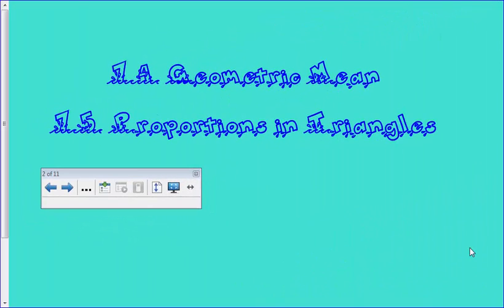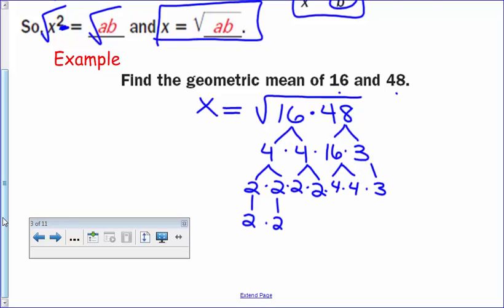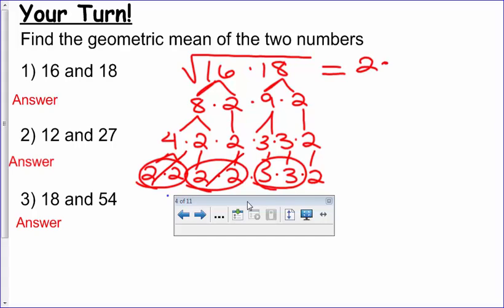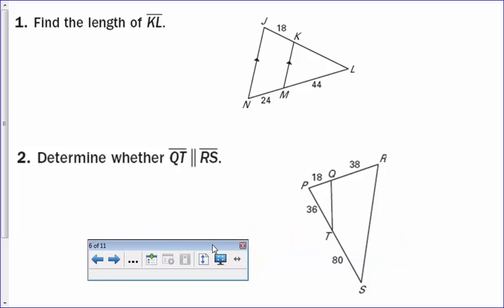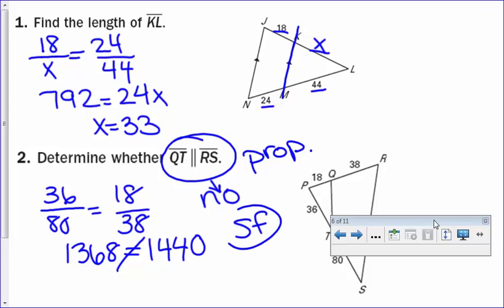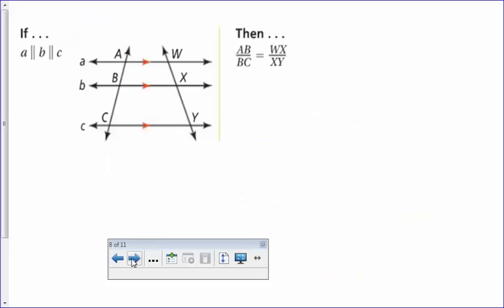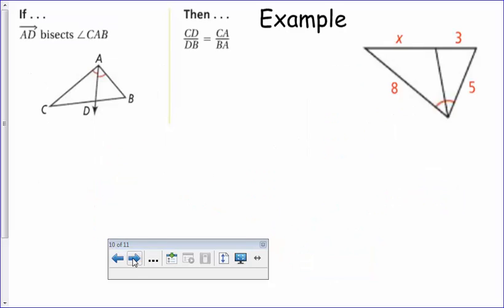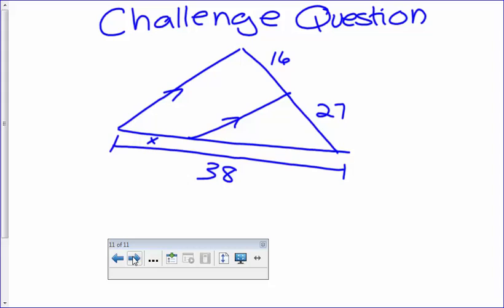8.4 Geometric Mean and Proportions in Triangles